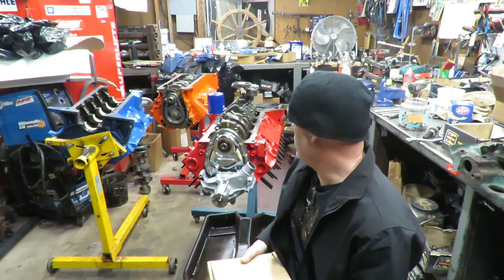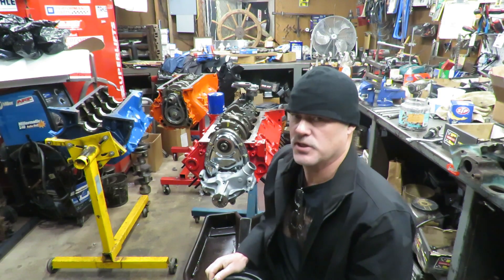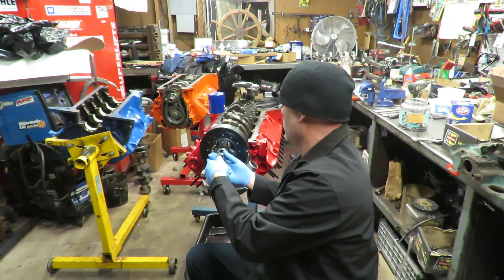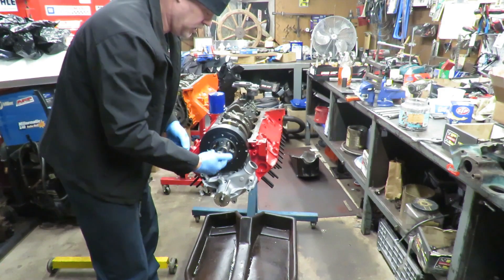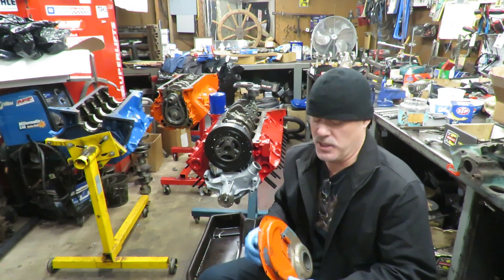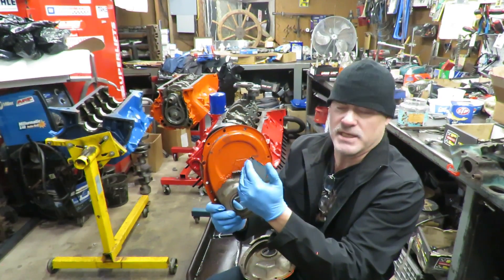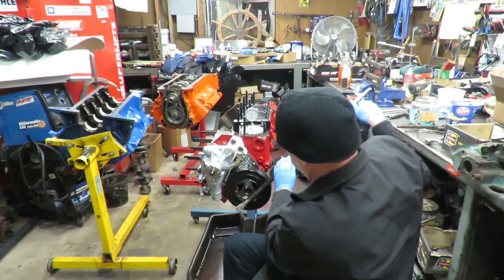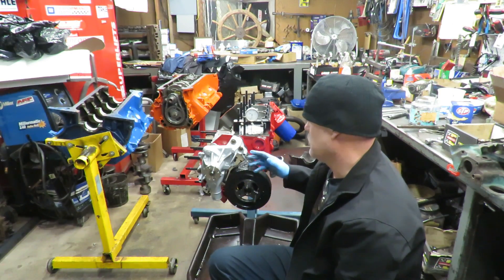350 Chevy timing Marks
A few tips on how to get your timing marks correct on a 350 chevy